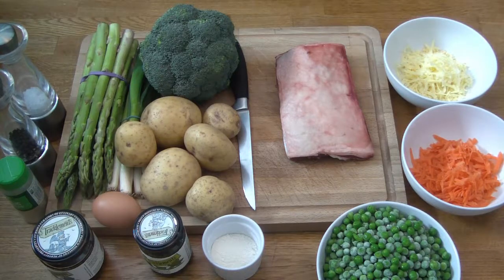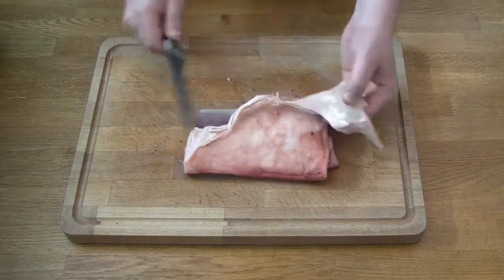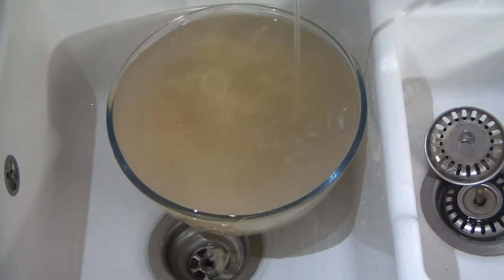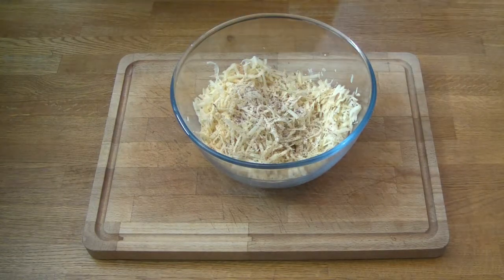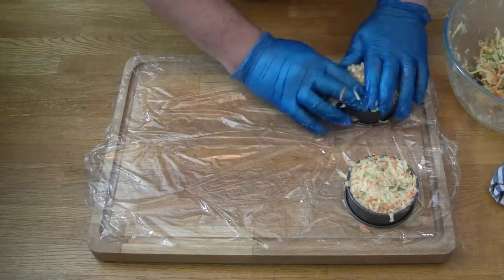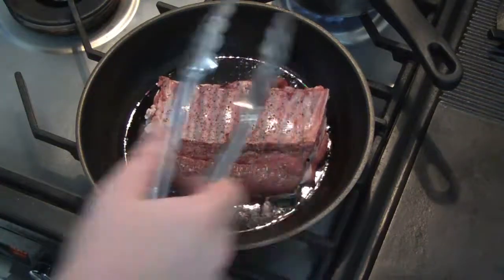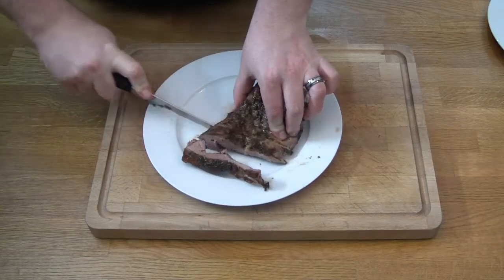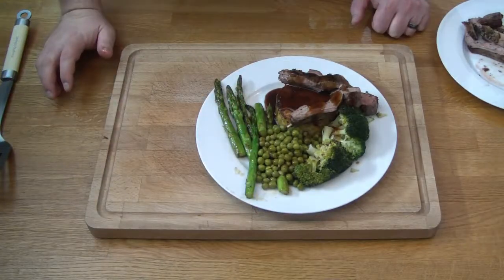Rack of Lamb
In my latest video I prepare and cook a wonderful rack of Lamb and serve it up with a carrot, onion and cheese  potato Rosti with Spring vegetables!